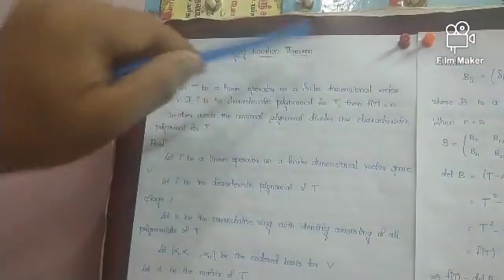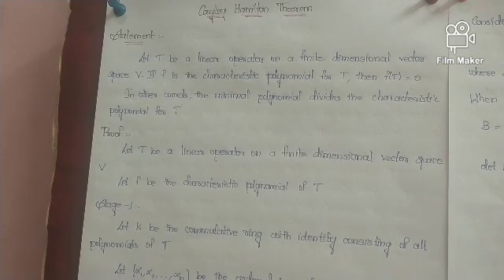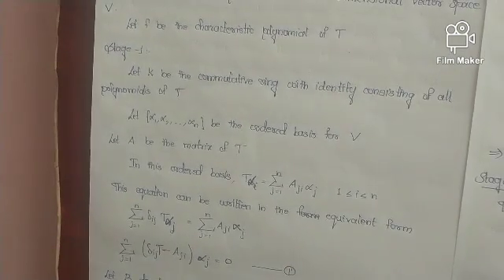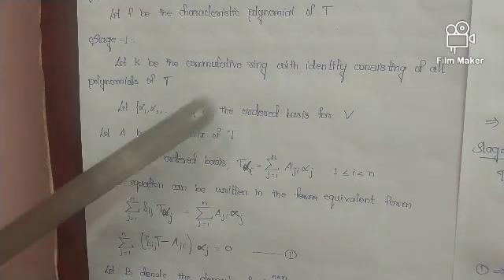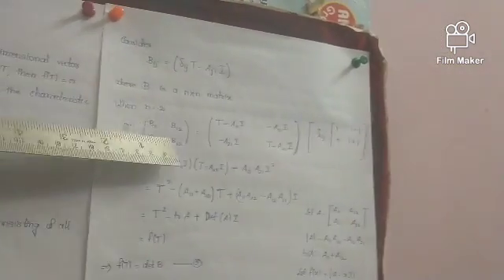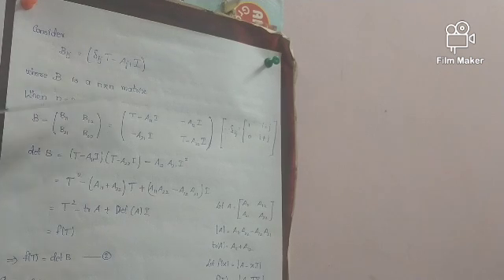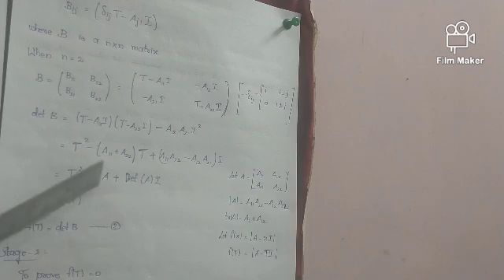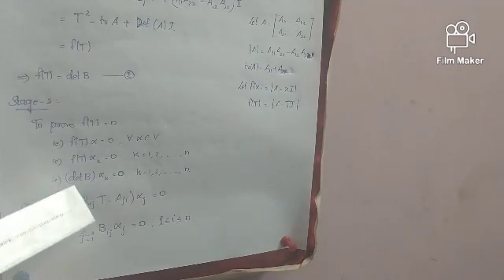Cayley Hamilton Theorem | Linear Algebra | Explanation in Tamil by Nishanth | Tamil Mathematicians'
To know about the Cayley Hamilton Theorem and its application in Tamil
Explanation in tamil by Nishanth@Tamil Mathematicians'